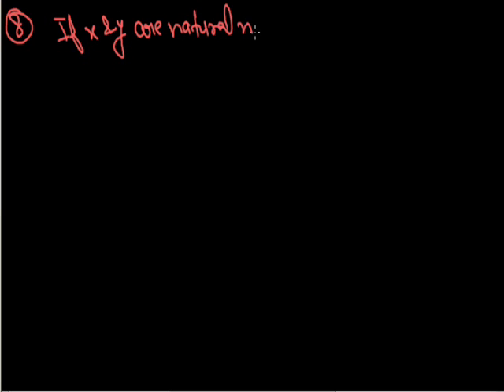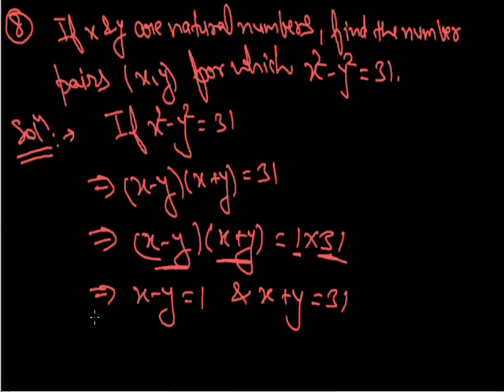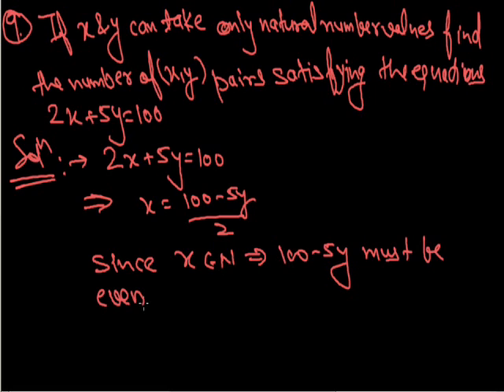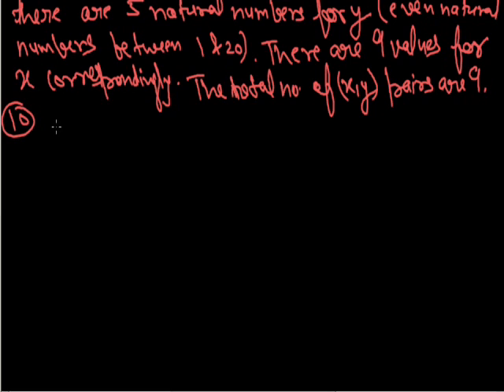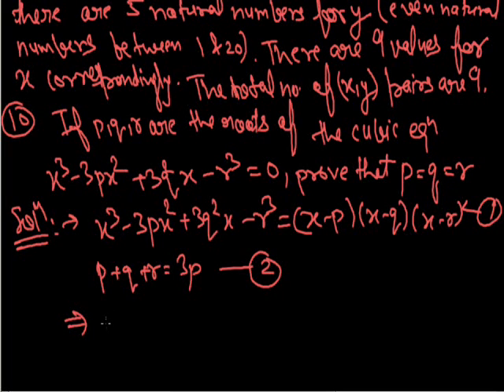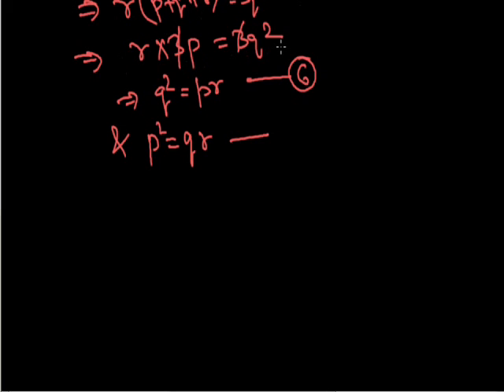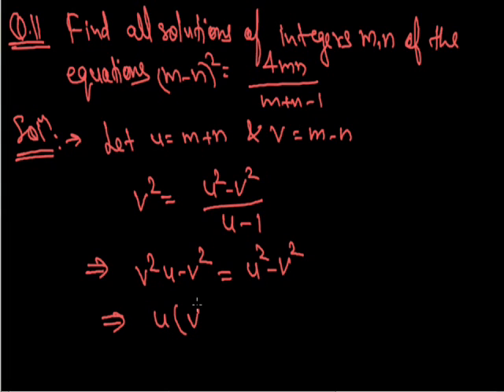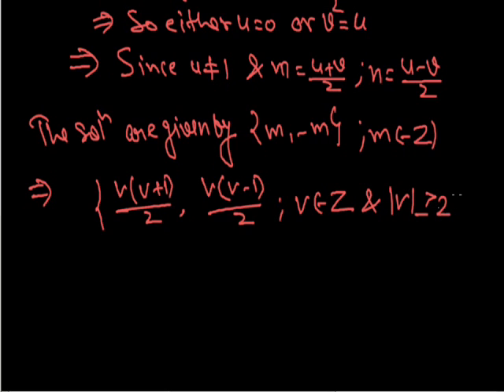Algebra 003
Daily practice problems grade IX-NMTC